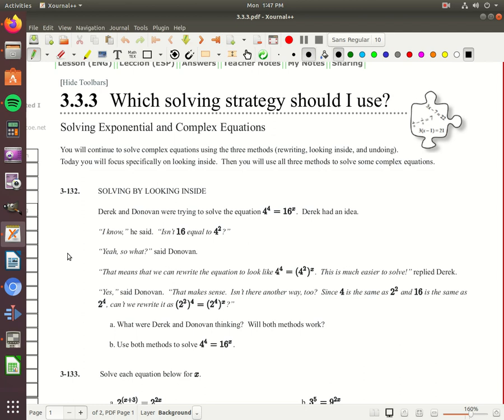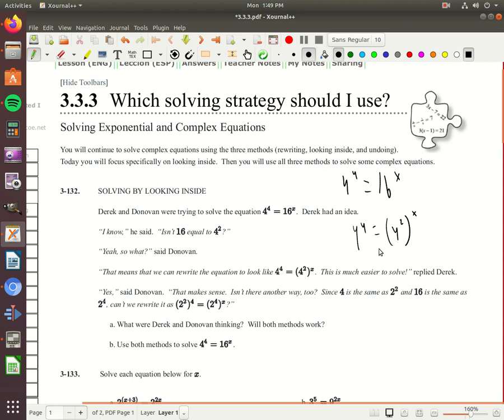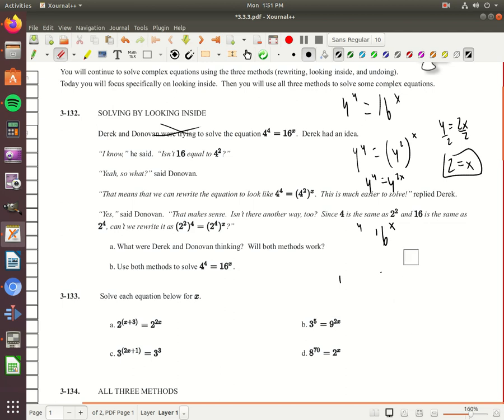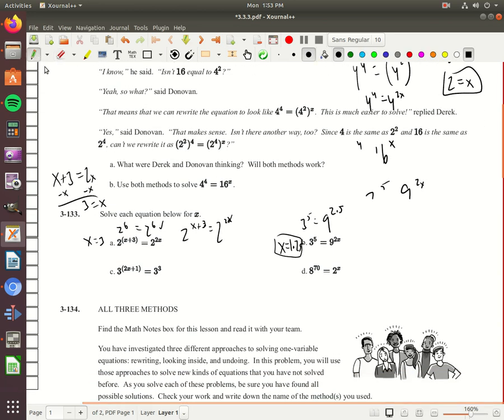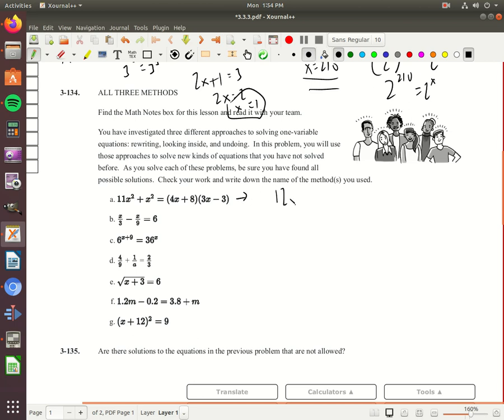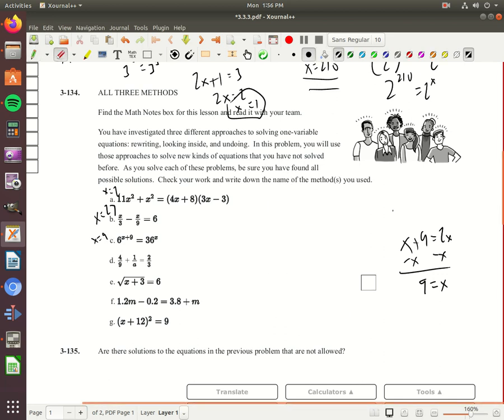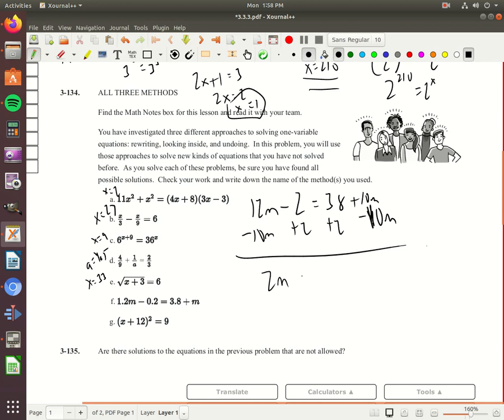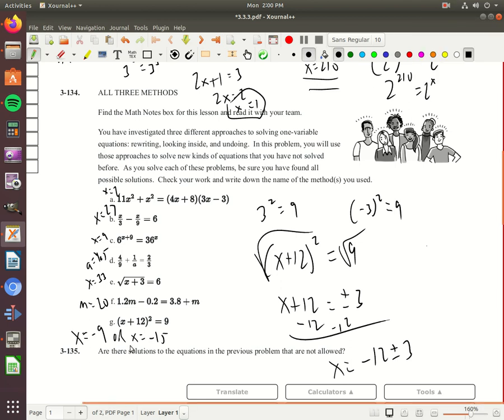Int 1 - 3.3.3